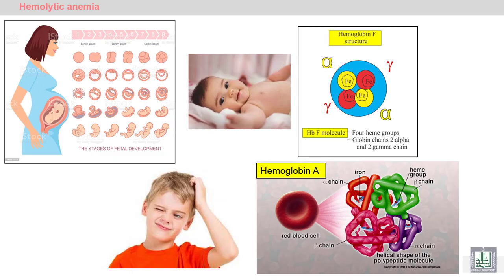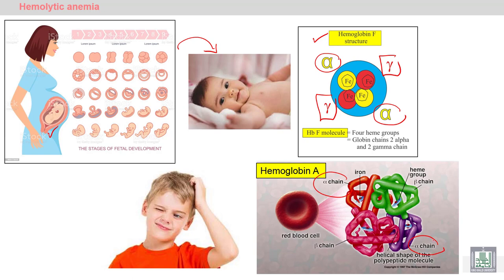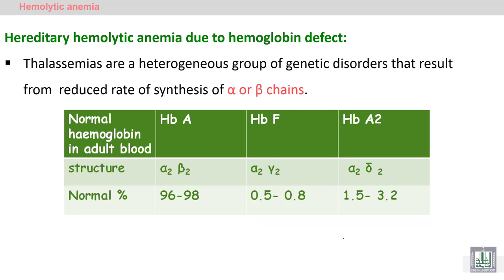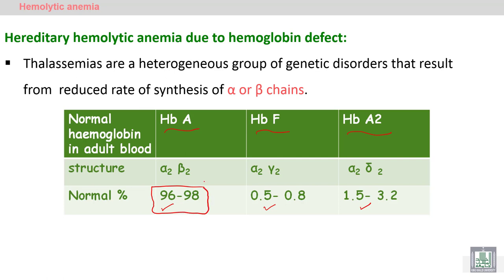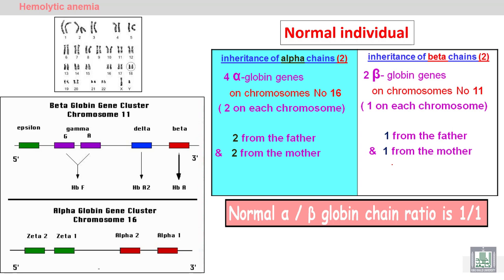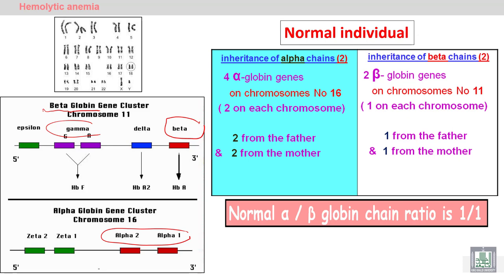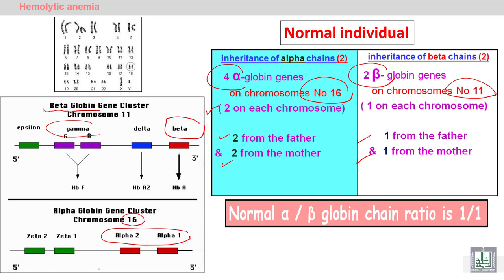Pathology Hematology | 74 | Hemolytic anemia - 5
Introduction to hereditary hemolytic anemia due to hemoglobinopathies